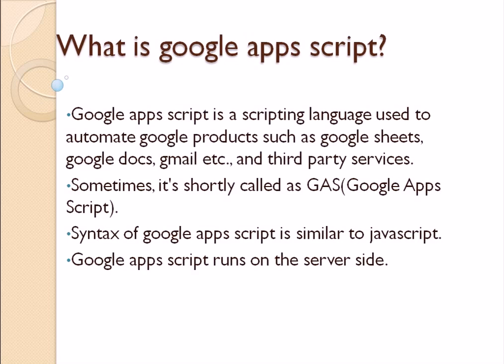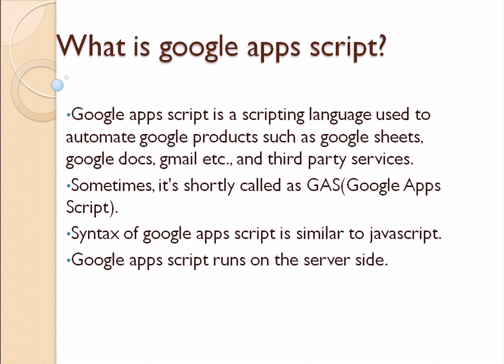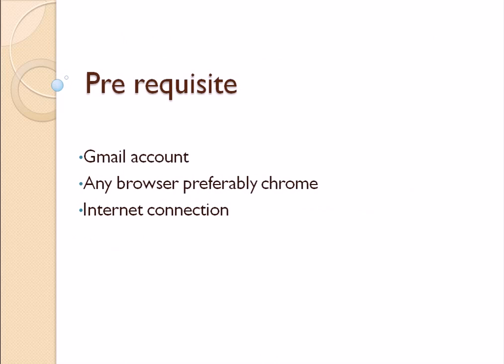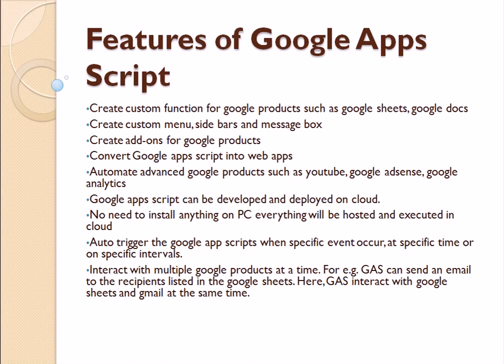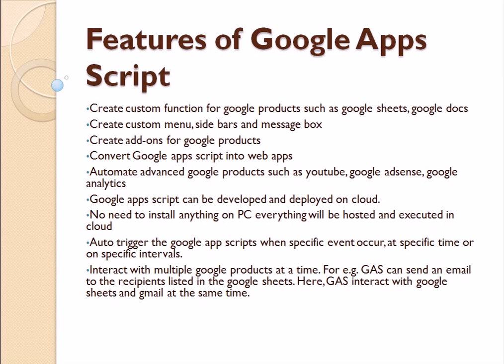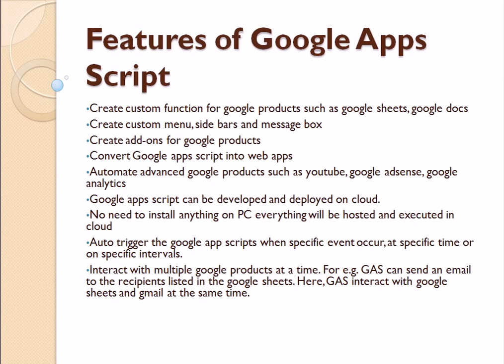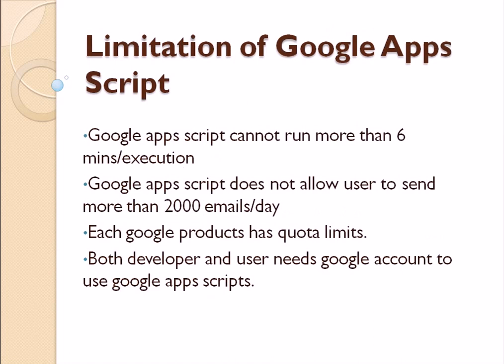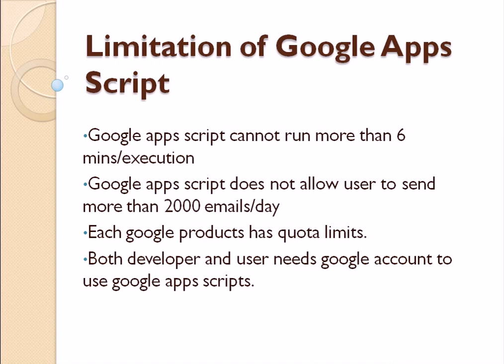Google apps script tutorials-introduction- 01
Title: Google apps script tutorials - Introduction-01

What is google apps script?
Google Apps Script is a JavaScript cloud scripting language that provides easy ways to automate tasks across Google products and third party services and build web applications.

Recommended books:

Learning google apps script
Google apps script for beginners

Prerequisite for google apps script:

Gmail account
Any browser preferably chrome
Internet connection

Features of Google Apps Script:

Create custom function for google products such as google sheets, google docs
Create custom menu, side bars, and message box
Create add-ons for google products
Convert Google apps script into web apps
Automate advanced google products such as youtube, google Adsense, google analytics
Google apps script can be developed and deployed on the cloud.
No need to install anything on PC everything will be hosted and executed in cloud
Auto triggers the google app scripts when a specific event occurs, at a specific time or at specific intervals.
Interact with multiple google products at a time. For e.g. GAS can send an email to the recipients listed in the google sheets. Here, GAS interact with google sheets and gmail at the same time.

Limitation of Google Apps Script:

Google apps script cannot run more than 6 mins/execution
Google apps script does not allow user to send more than 2000 emails/day
Each google products has quota limits.
Both developer and user need google account to use google apps scripts.